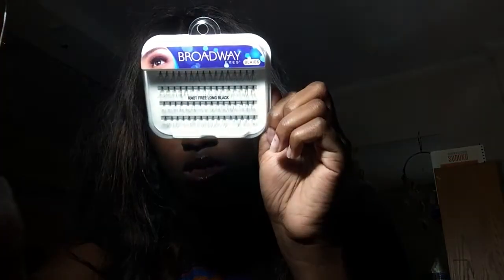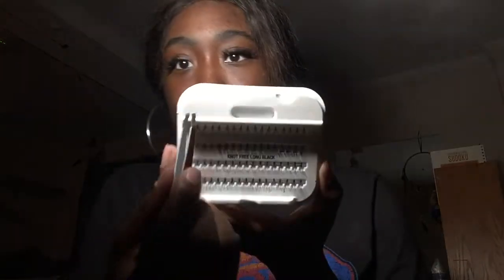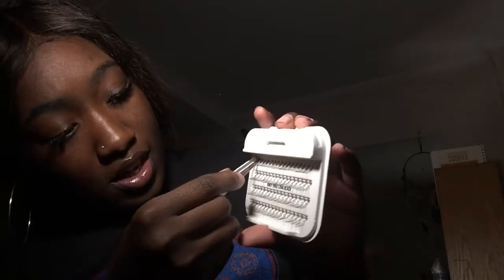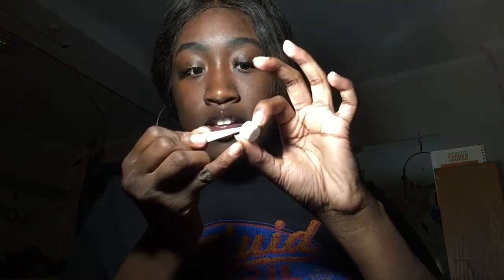DIY LASHES: under $10 (clusters)